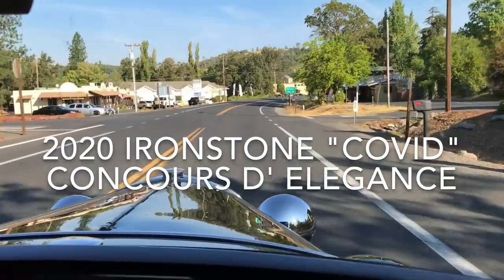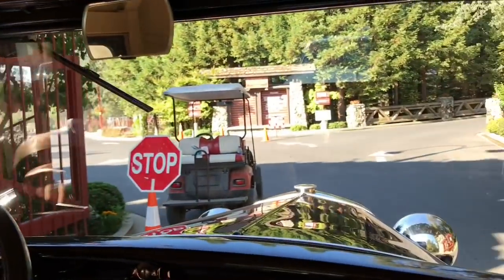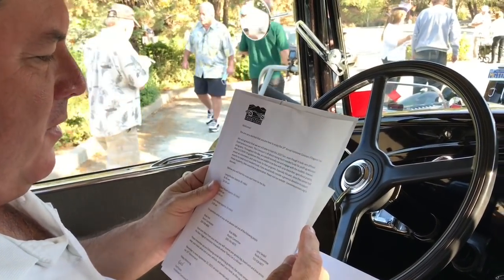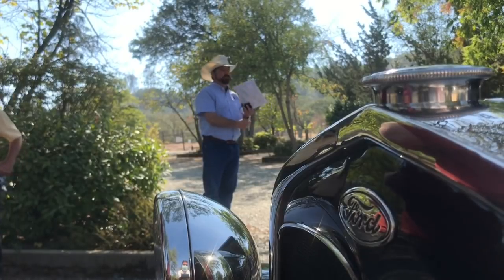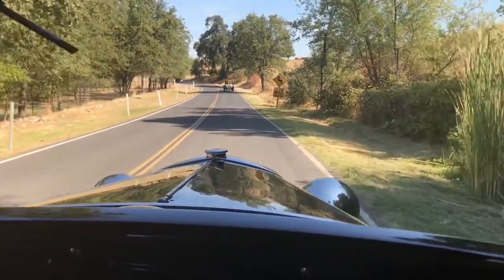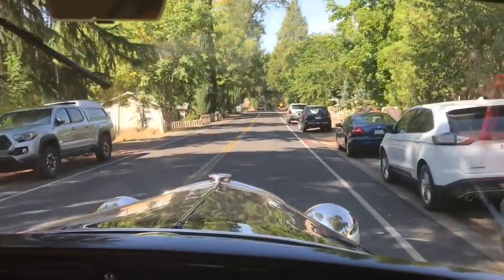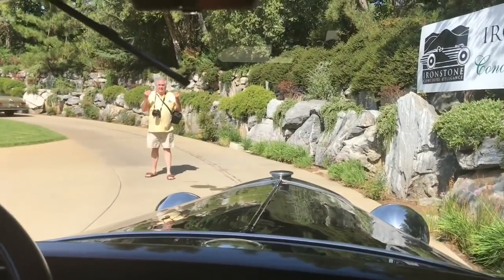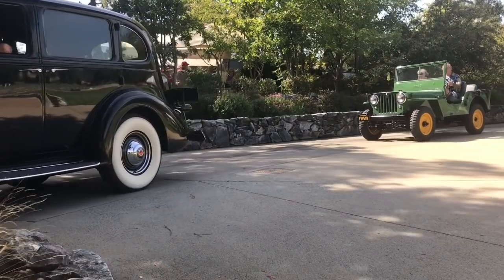Ford Model A at Concours d' Elegance. 2020 Ironstone Concours Tour.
The 2020 Ironstone Concours d' Elegance was a "modified" event due to covid. However, our Ford Model A was up to it.

Instead of the finest automobiles known to man on display and huge crowds of drooling classic auto enthusiasts milling about, the cars completed a 60 or 90 mile tour, then we picnicked on the beautiful Ironstone Vineyards lawns where cars would have been on display had the virus never disrupted our way of life.  We raised money for local 4H and FFA programs anyway.

Several of the "trailer queens" failed to come back on their own power, many flatbed tow trucks were seen on the way home with really shiny classic cars on them.